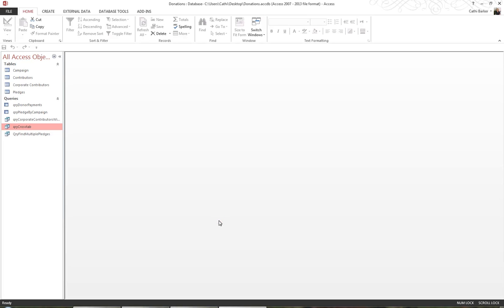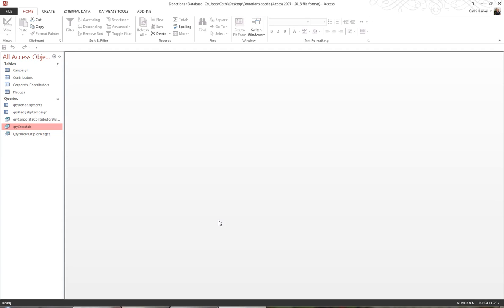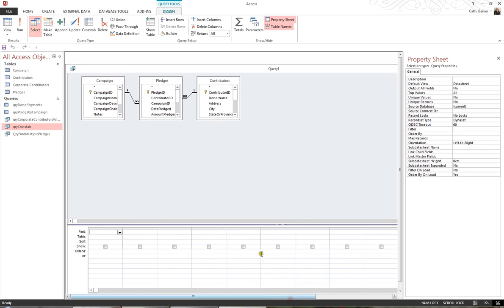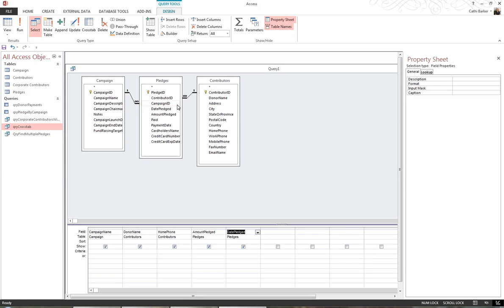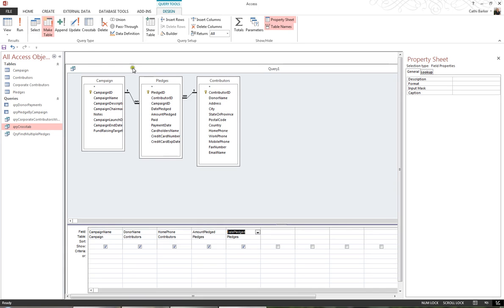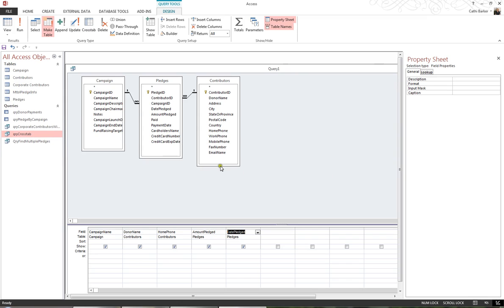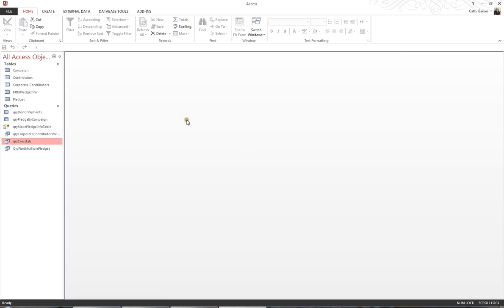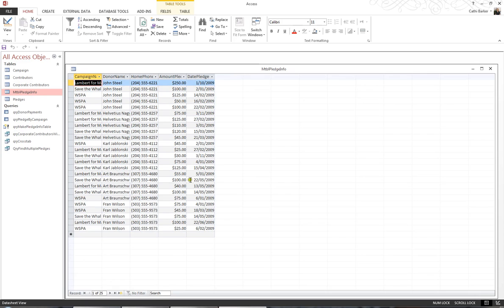Microsoft Access Video 15 action query make table query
Microsoft Access, videos 15 16 17 and 18 cover, Make Table Query, Update Query, Append Query, Delete Query, Queries for Filters